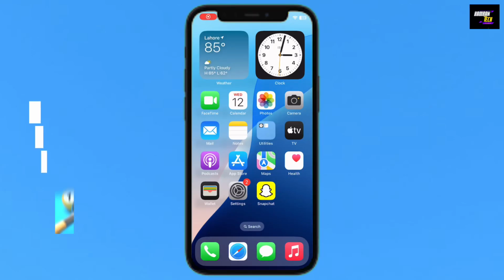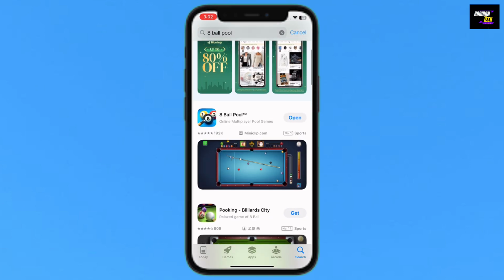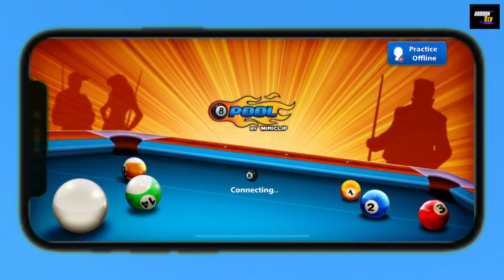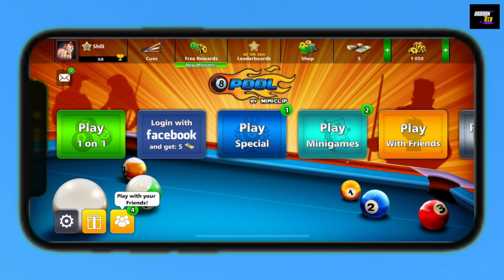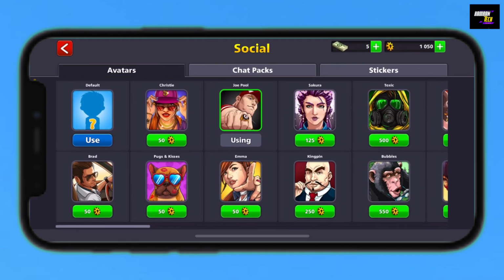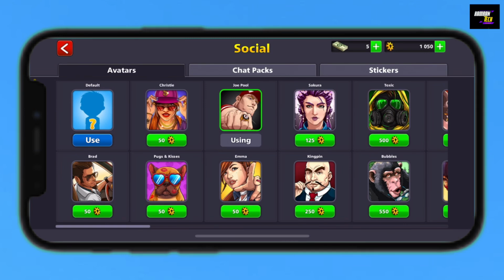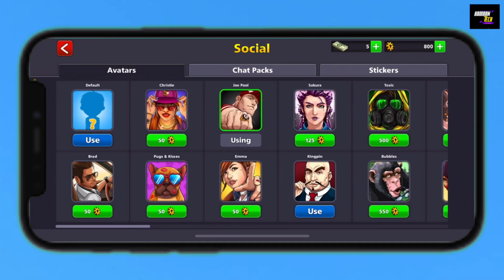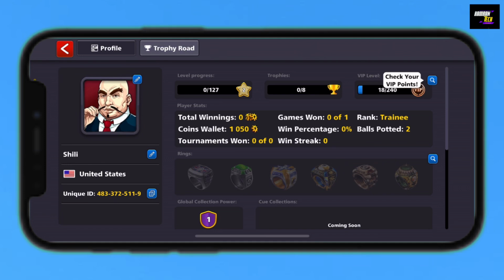How To Change Profile Picture In 8 Ball Pool (2025)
How To Change Profile Picture In 8 Ball Pool

Learn how to easily change your profile picture in 8 Ball Pool with this step-by-step tutorial for 2025! Stay up-to-date with the latest tech solutions and digital trends.

Want to change your 8 Ball Pool profile picture in just seconds? In this video, we'll show you a quick and easy trick to update your profile picture in the popular mobile game 8 Ball Pool. Whether you want to personalize your profile with a new avatar or simply refresh your look, this tutorial has got you covered. Follow along and learn how to change your profile picture in seconds!